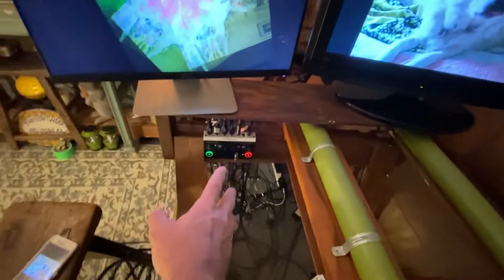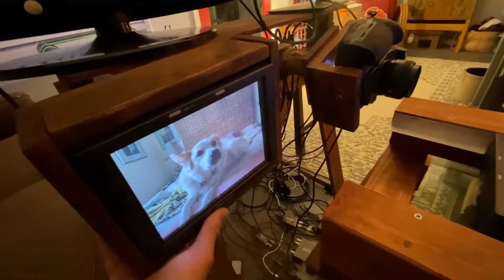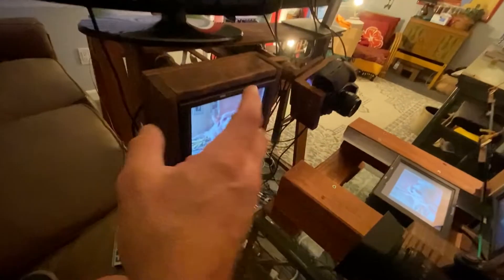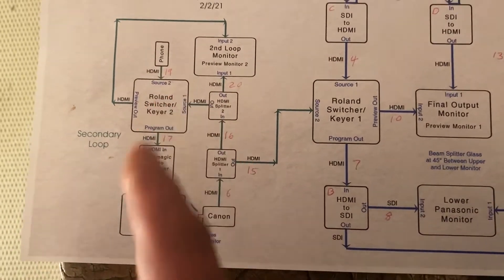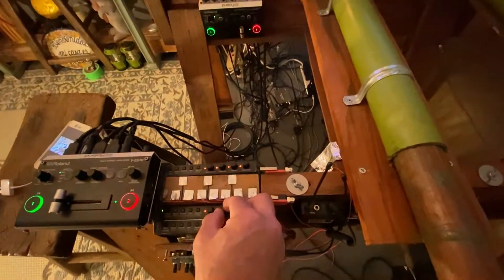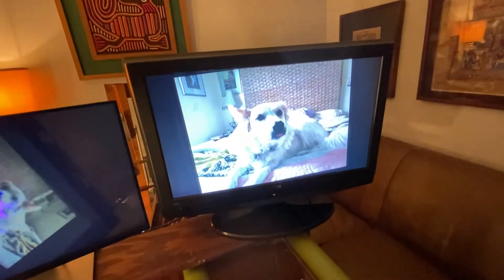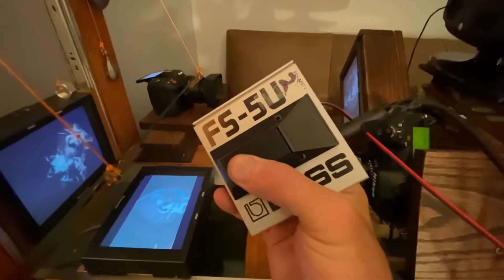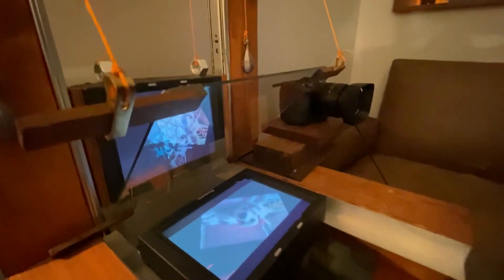Trapping an Image within a Video Feedback Loop with the Video Feedback Kinetic Sculpture (2021)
This is the February, 2021 iteration of the Device.

Switching quickly between an input and the camera looking at that input on a screen instantly "traps" that image within the system, now cycling 'round and 'round between camera and screen, contorting with each iteration.

There’s a bit of an error: when I say just before the input switches the camera sees the image coming from the phone ￼, what I should’ve said is just after the input switches the camera sees the image from the phone that persists on the screen momentarily.￼

Imagine a dark room where a camera is looking at a screen which displays the output of that camera. The screen will stay void of an image forever until a “spark of life” (say the lighting of a match) brings forth an image, which will then continue on and on, changing through iterations. That pattern now exists within the wires of the system, long after the original spark is gone.

See an example of feedback started with a "spark of life"

But, then imagine something blocks the camera’s view of the screen, just for an instant. All of a sudden, the image goes out, and the camera sees a dark screen again, which displays what the camera sees, etc... now blackness replaces the pattern. It would be impossible to find these feedback images by looking at the wiring of the system, by dissecting the cameras and monitors.

This may be like the mind - you can't find consciousness just by inspecting the nerves and connections of the brain. The mind is a pattern that grows through feedback, iterations over time. Once that pattern is interrupted (something blocks the camera's view of the monitor), the pattern disappears, leaving just the organic mechanism.

So this may answer the question "where do we go when we die?" - the same place the snowflake's pattern goes when the snowflake melts?

Music: Los Guitarlos Dangeroso by The Kingdom of Leisure, live in Sliver Lake, July 26, 2013